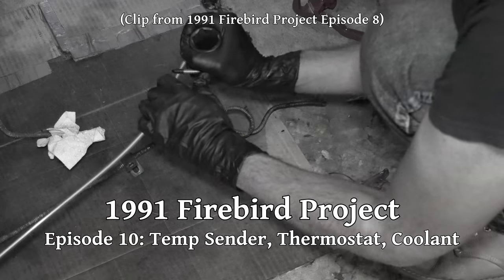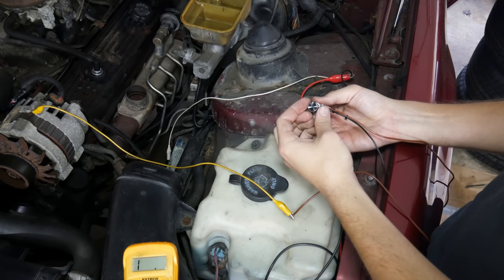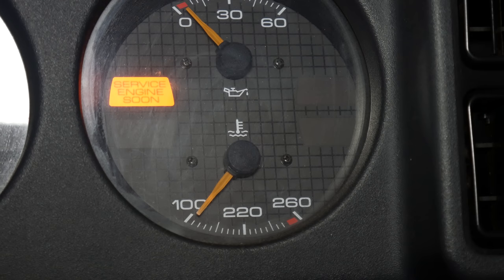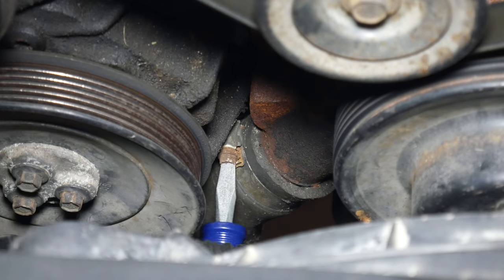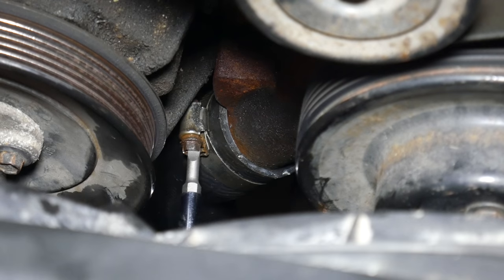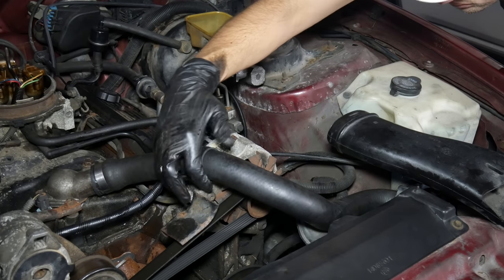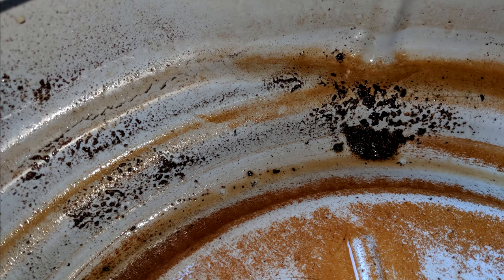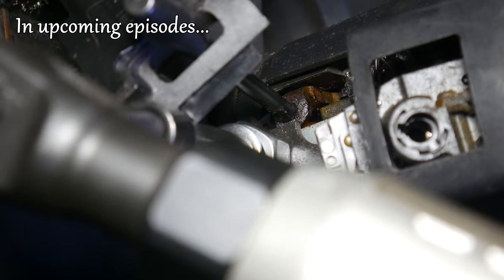1991 Firebird Engine Temperature Gauge, Thermostat, Rad Hoses (Ep.10)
In this episode we try to find a coolant temperature sender that will make the factory dash gauge read correctly instead of just spazzing out, we will start the process of flushing the coolant system by draining out the nasty old coolant and putting in fresh 50:50 mix. We will also replace the thermostat and try to replace the radiator hoses while we are at it.

Timeline of filming: November 2nd, 2018 – November 9th, 2018

Song List (Order of First Appearance):
0:01     Daisy Dukes – Silent Partner
9:42     Cliffsides – Dan Lebowitz
17:01   Pluto – Topher Mohr and Alex Elena